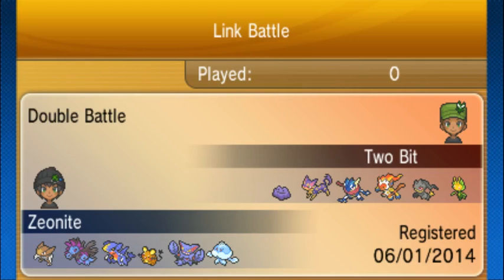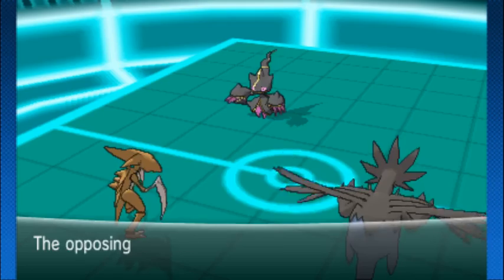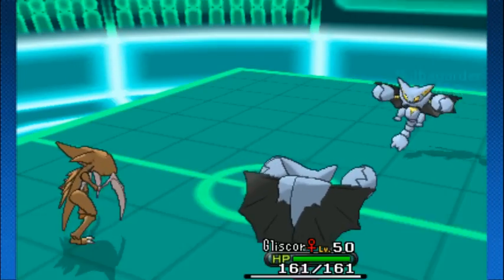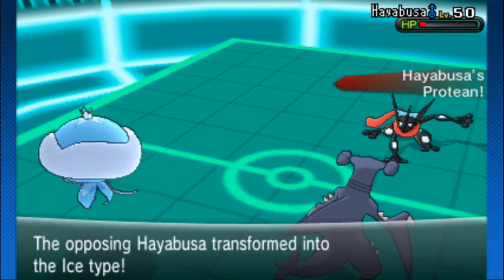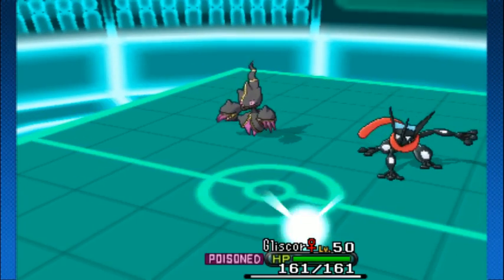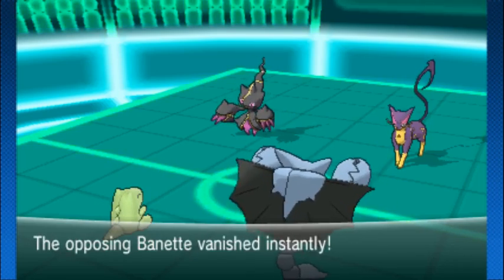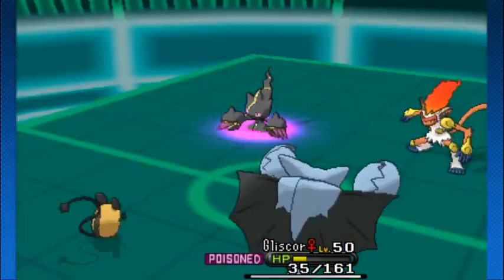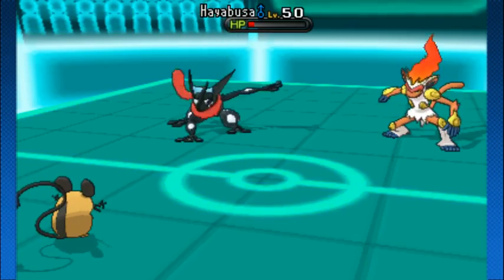Wi-fi Battle Showcase! Zeonite - Fan Friday #123 Don't Drop Dedenne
6v6 Doubles battle that starts going heavy in the opponents favor. With Pachirisu in the Spotlight, does Dedenne have what it takes to be strong as well?